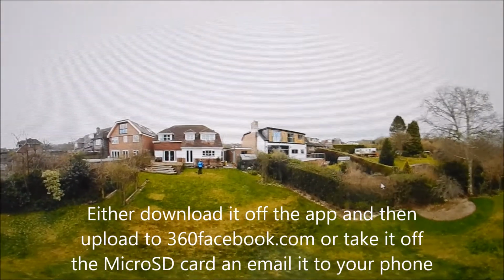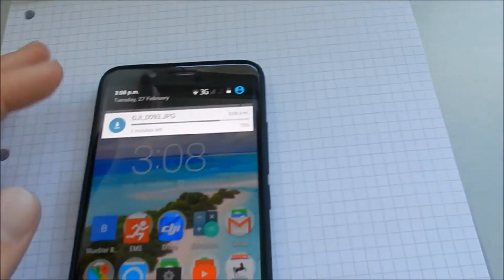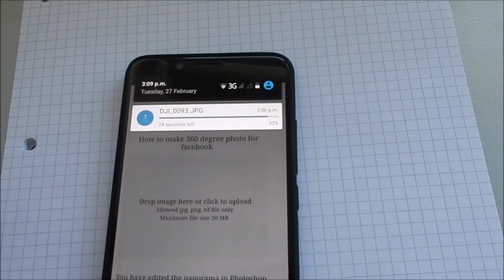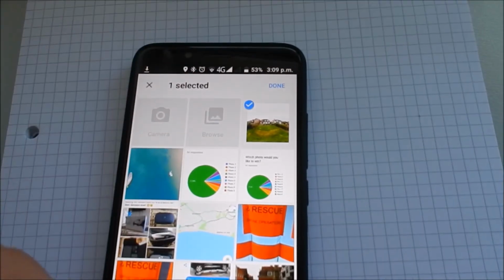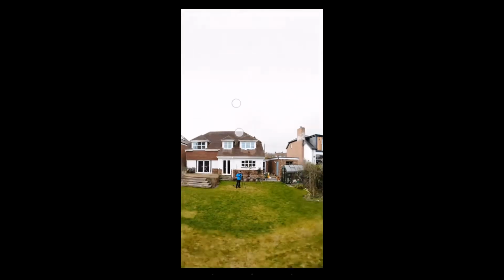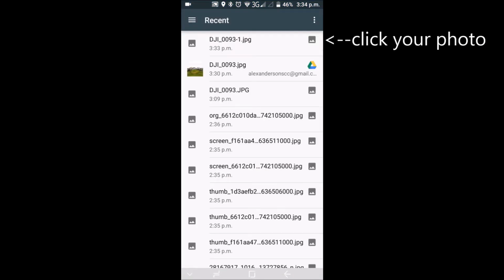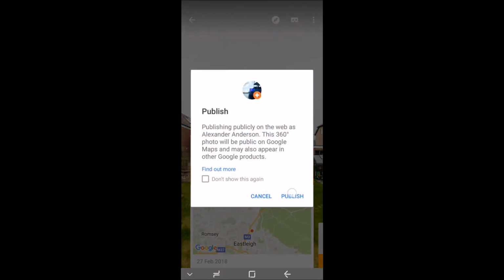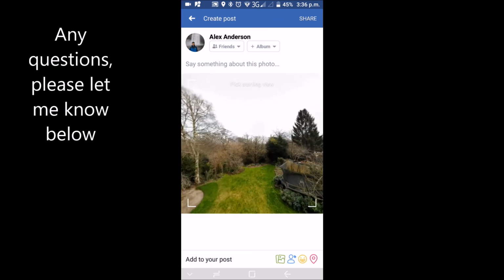BEST Mavic Air feature-Google Maps 360 Street View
If you would like to join the community then please

Edited by: Alex Anderson
Filmed by: Alex Anderson